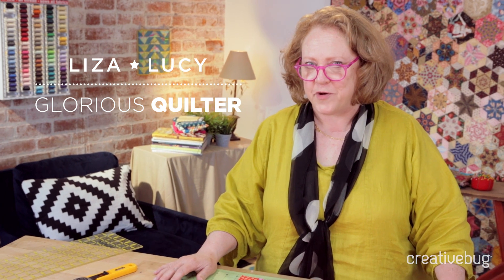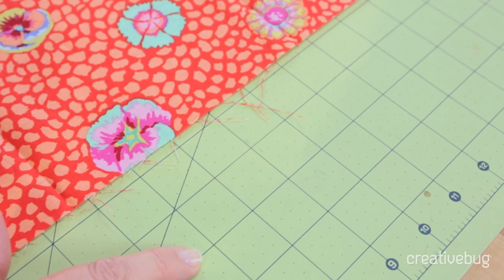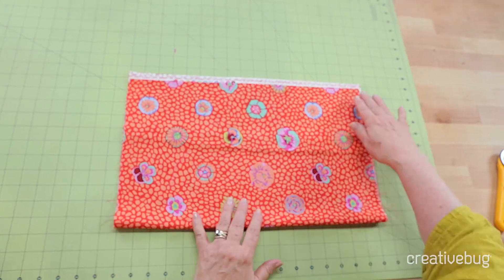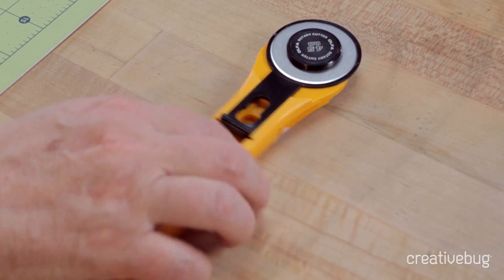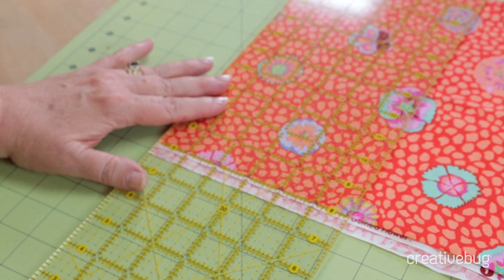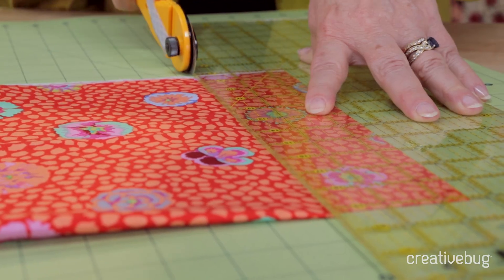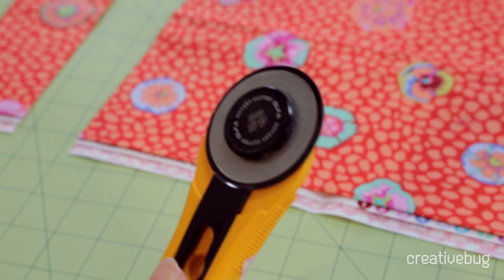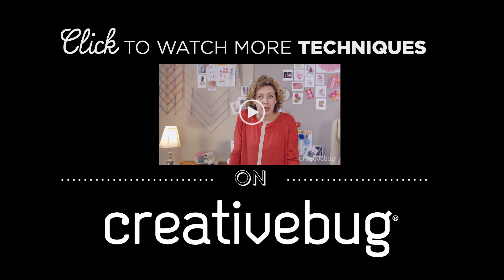How to Use a Cutting Mat and Ruler with Liza Lucy | Creativebug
Learn how to use a cutting mat and ruler with quilting expert Liza Lucy.

About Liza Lucy:
Liza can not remember a time when she wasn't making stuff out of yarn or fabric and thread. Her mother and grandmother sewed and knitted. Her family owned a small town department store and the "remnant" department was her favorite corner of the store with the brilliant squares of craft felt, magical drawers filled with embroidery thread and bolts of cotton fabrics.